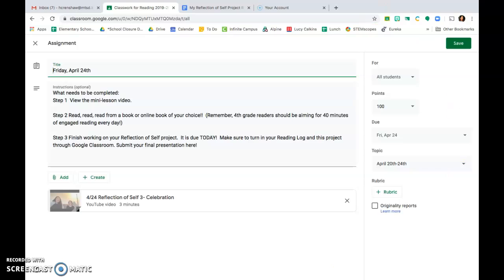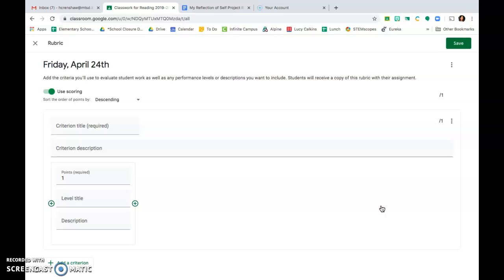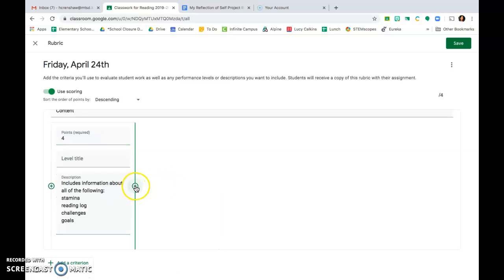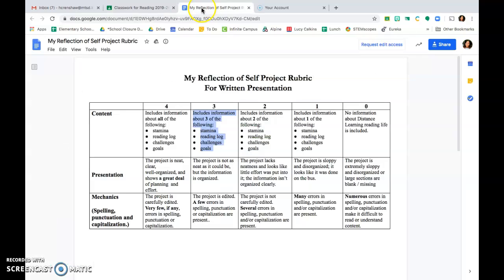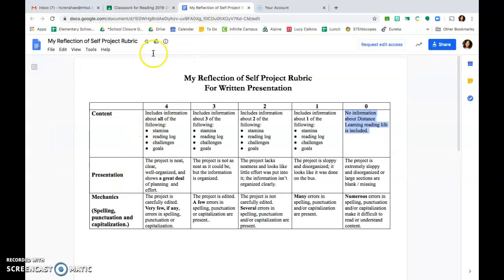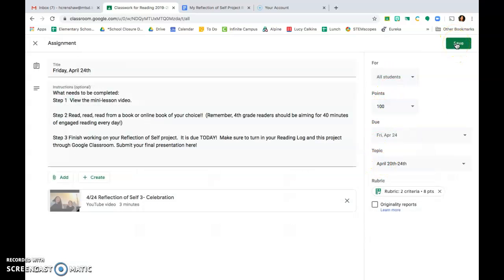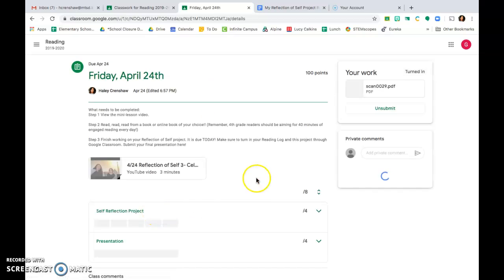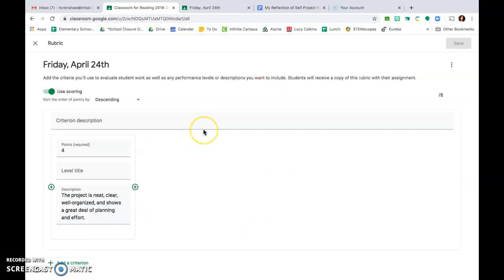Google Classroom Rubrics